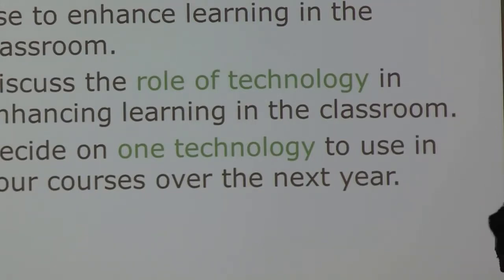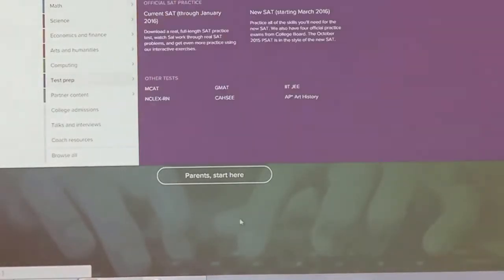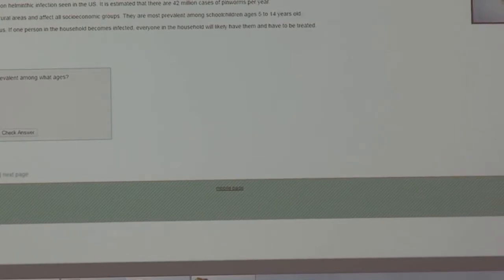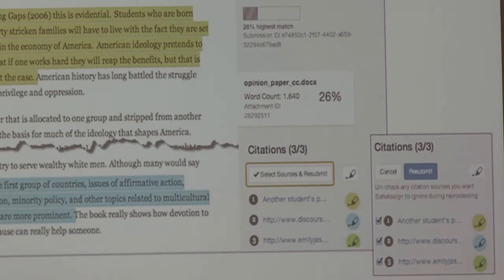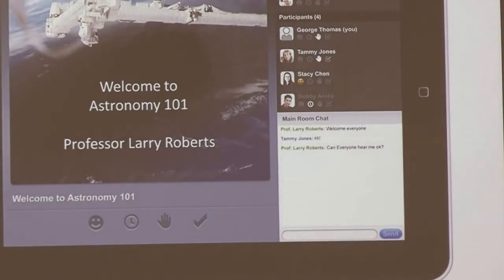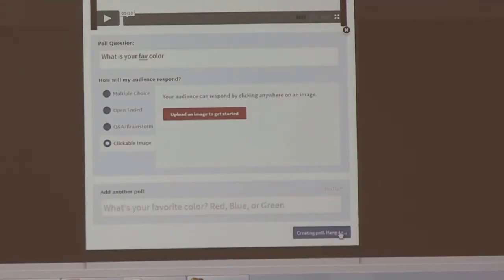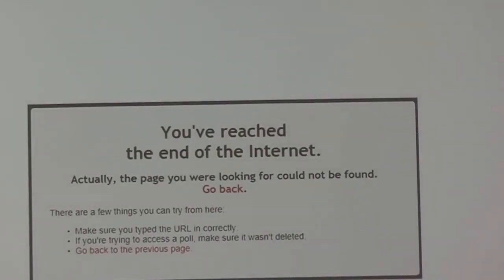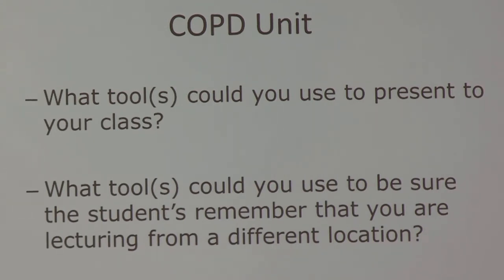Introduction to Teaching with Technology 09-29-15